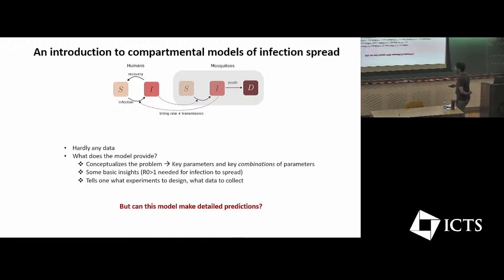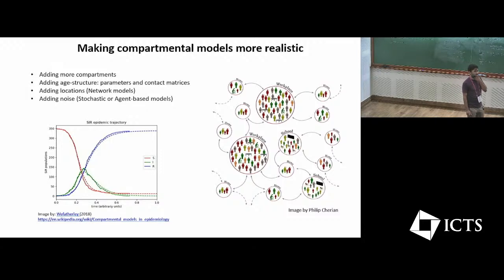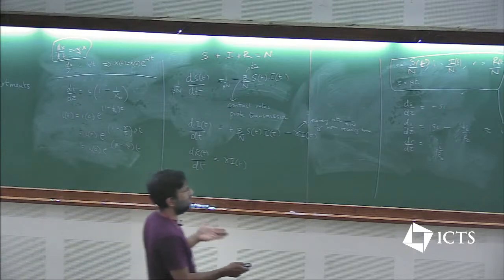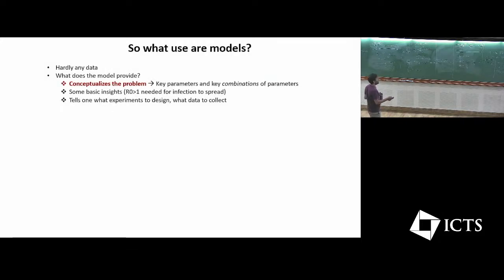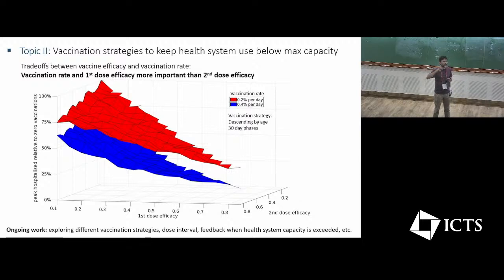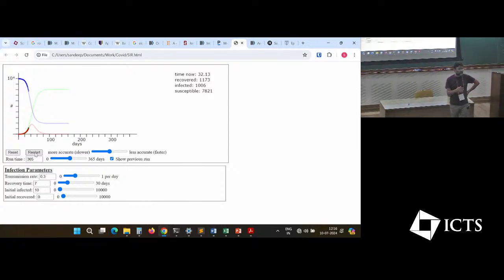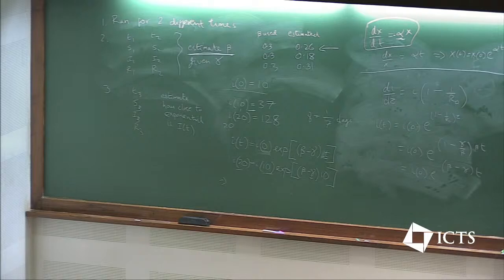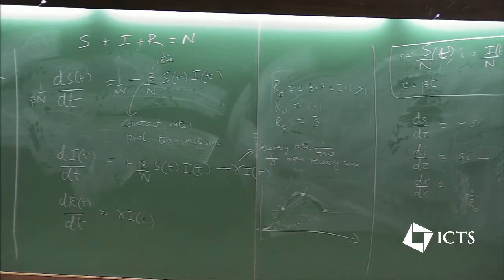What Mathematical Models Can and Cannot Tell Us About the Spread... (Lecture-2) by Sandeep Krishna